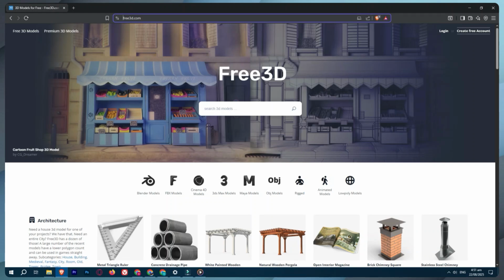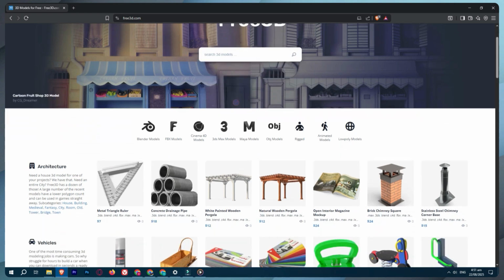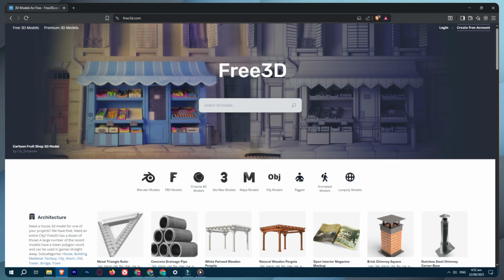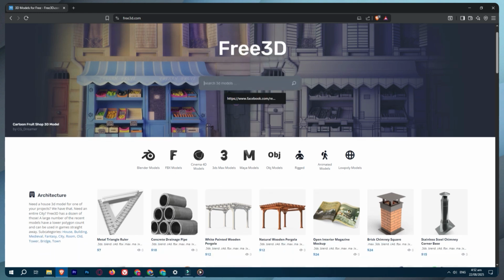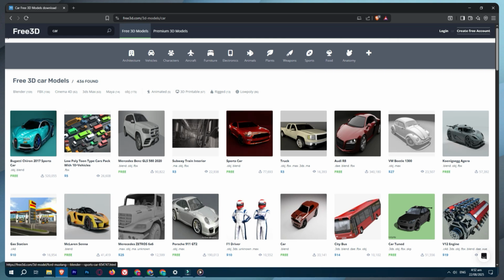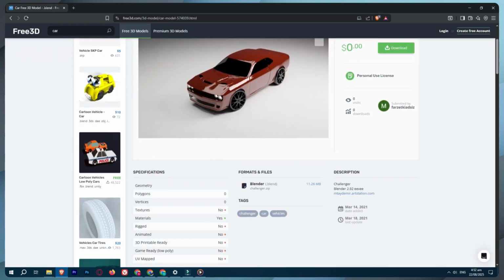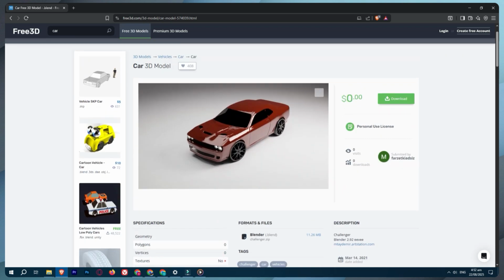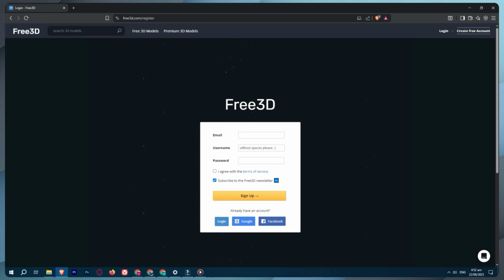How to Get Free 3D Models of Any Type Online (Step by Step Guide)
Thank you! How to Get Free 3D Models of Any Type Online (Step by Step Guide)

Want to know how to get free 3D models of any type online? In this tutorial, I’ll show you the best way to find, download, and use free 3D assets for your projects. Whether you’re a beginner, a designer, or a student working with Blender, Maya, Cinema 4D, Unity, or Unreal Engine, this guide will help you access thousands of free 3D models quickly and safely.

You’ll learn how to search for different model types including characters, furniture, cars, architecture, game-ready models, and more. I’ll also cover important tips to make sure the models are compatible with your software and how to avoid low-quality downloads.

This video is perfect for those who want to create 3D animations, gaming projects, AR/VR content, product designs, or architectural renders without spending money. By the end, you’ll know exactly where to find high-quality free 3D models that can save you time and boost your creativity.